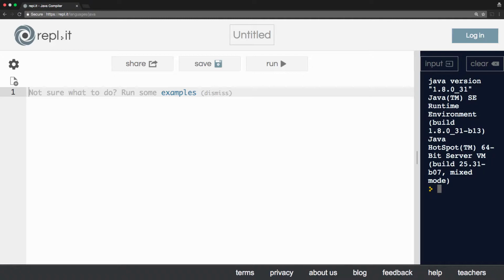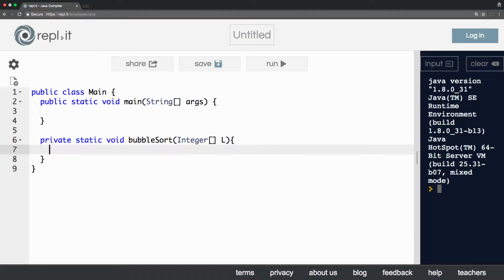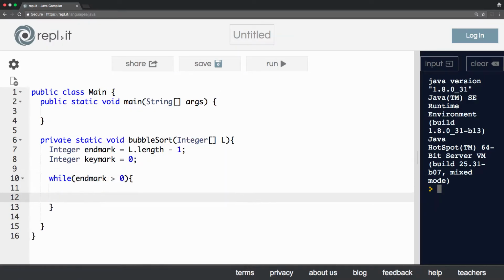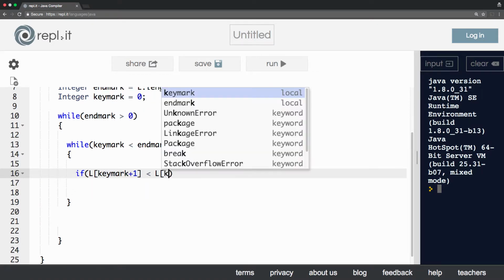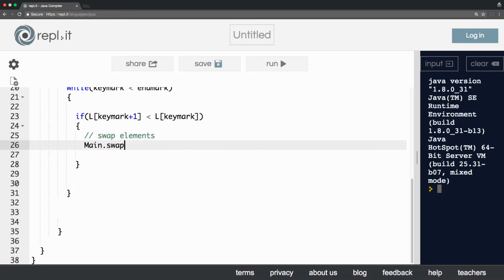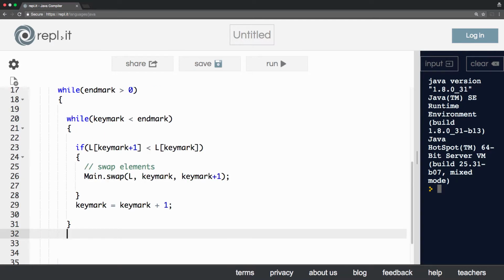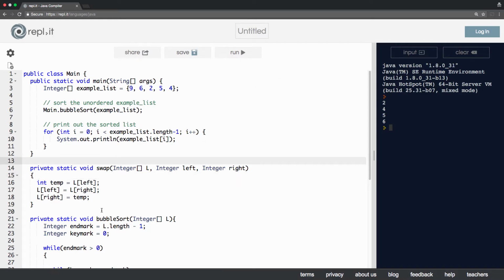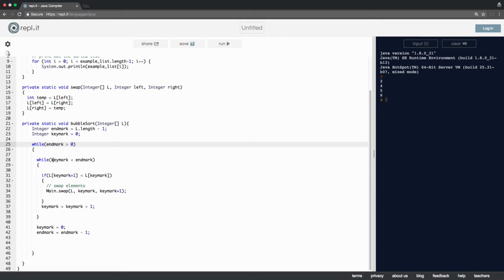Bubble sort in Java: Part 2